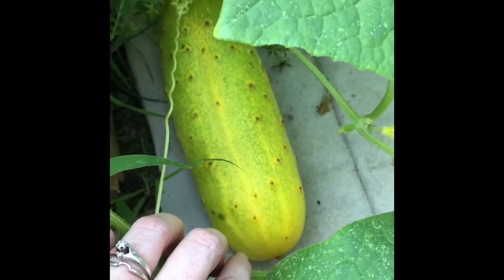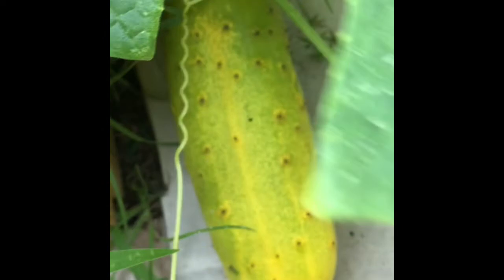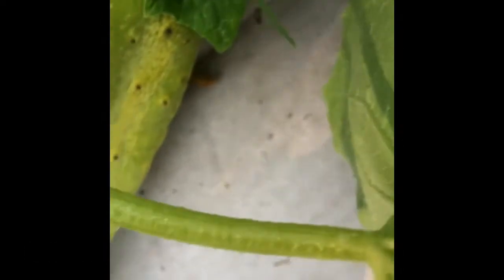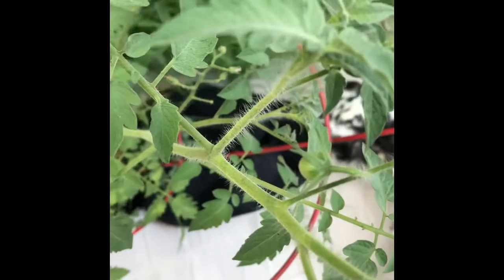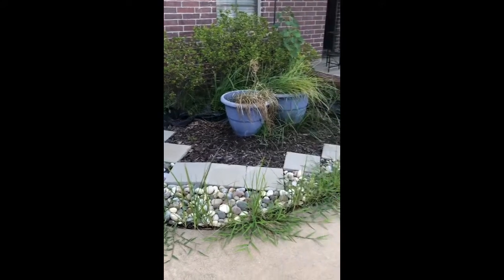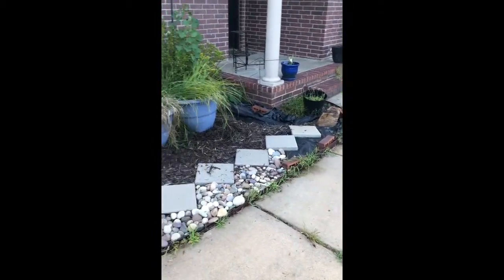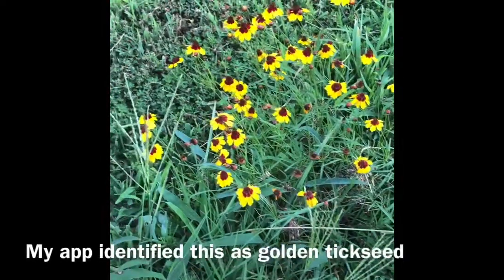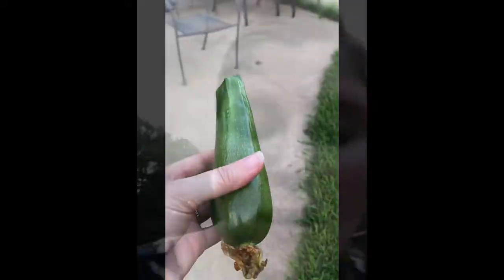The Easily Distracted Gardener: Episode 13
Shocking appearance of vegetables in the garden.